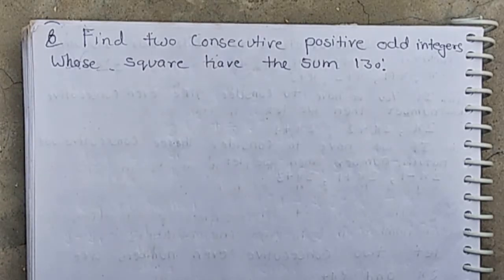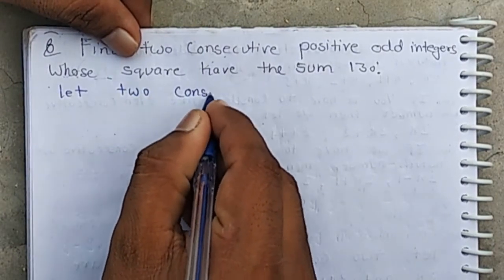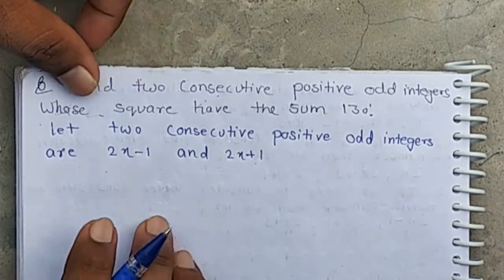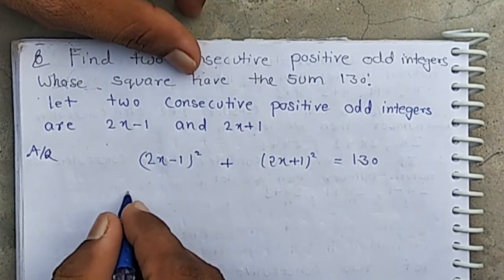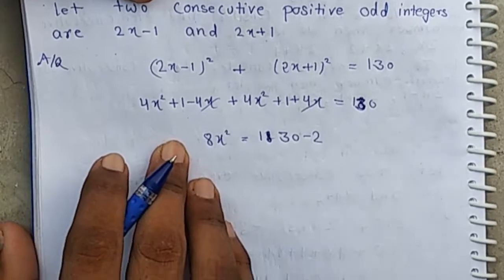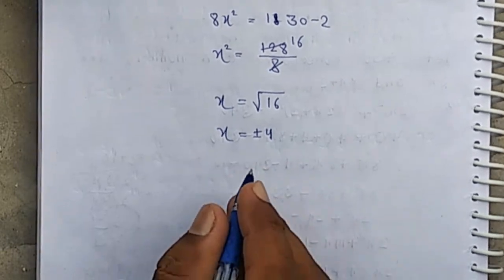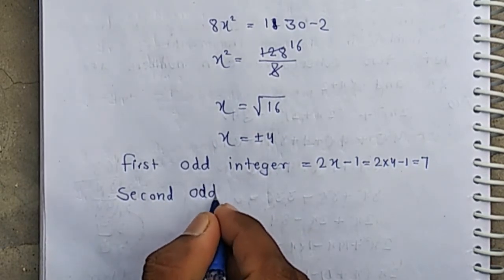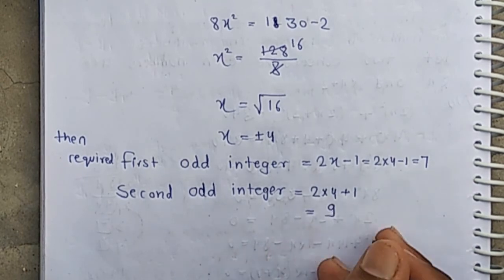Find two consecutive odd integers whose square have the sum 130